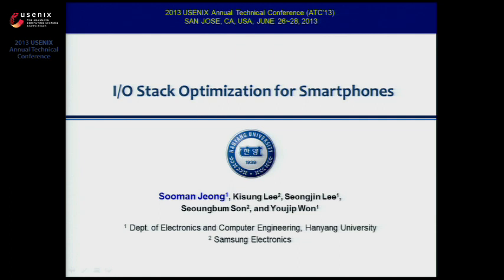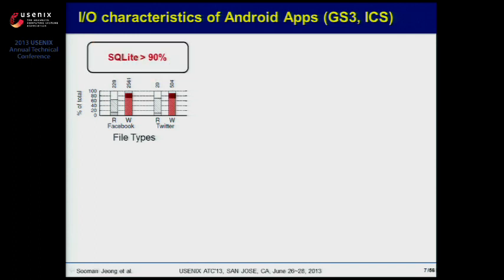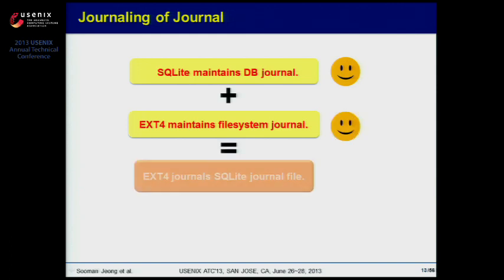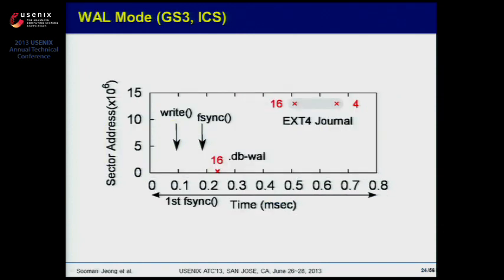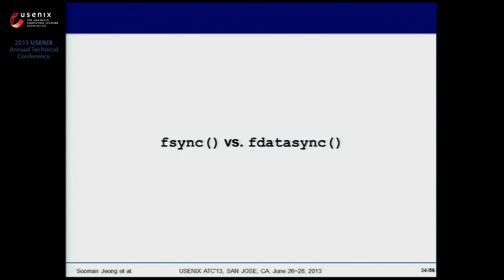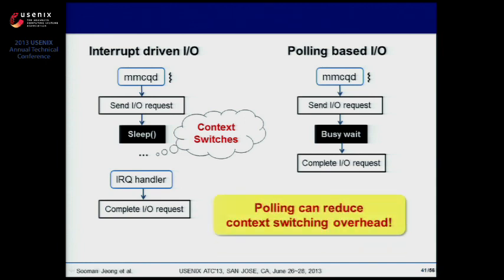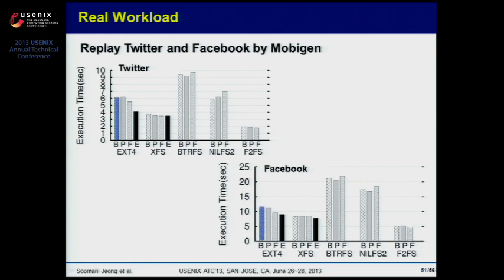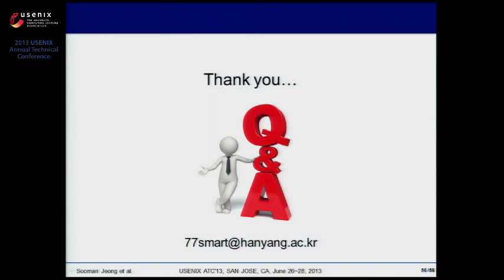USENIX ATC '13 - I/O Stack Optimization for Smartphones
I/O Stack Optimization for Smartphones

The Android I/O stack consists of elaborate and mature components (SQLite, the EXT4 filesystem, interrupt-driven I/O, and NAND-based storage) whose integrated behavior is not well-orchestrated, which leaves a substantial room for an improvement. We overhauled the block I/O behavior of five filesystems (EXT4, XFS, BTRFS, NILFS, and F2FS) under each of the five different journaling modes of SQLite. We found that the most significant inefficiency originates from the fact that filesystem journals the database journaling activity; we refer to this as the JOJ (Journaling of Journal) anomaly. The JOJ overhead compounds in EXT4 when the bulky EXT4 journaling activity is triggered by an fsync() call from SQLite. We propose (i) the elimination of unnecessary metadata journaling for the filesystem, (ii) external journaling and (iii) polling-based I/O to improve the I/O performance, primarily to improve the efficiency of filesystem journaling in the SQLite environment. We examined the performance trade-offs for each combination of the five database journaling modes, five filesystems and three optimization techniques. When we applied three optimization techniques in existing Android I/O stack, the SQLite performance (inserts/sec) improved by 130%. With the F2FS filesystem, WAL journaling mode (SQLite), and the combination of our optimization efforts, we improved the SQLite performance (inserts/sec) by 300%, from 39 ins/sec to 157 ins/sec, compared to the stock Android I/O stack.